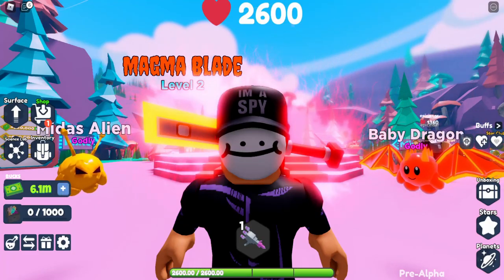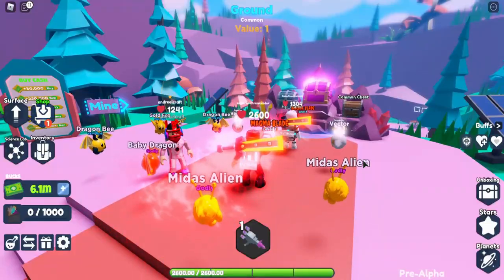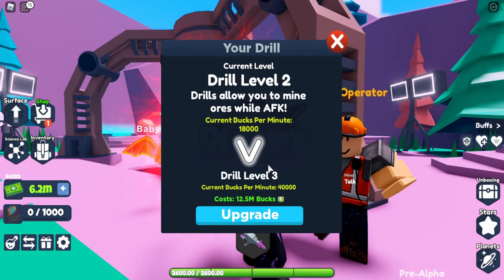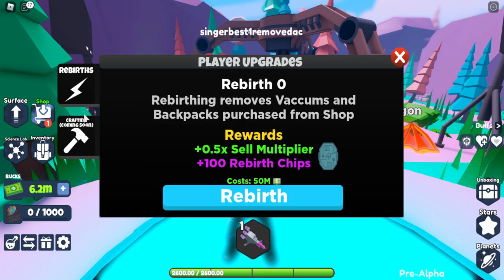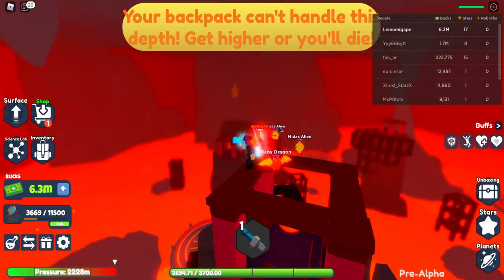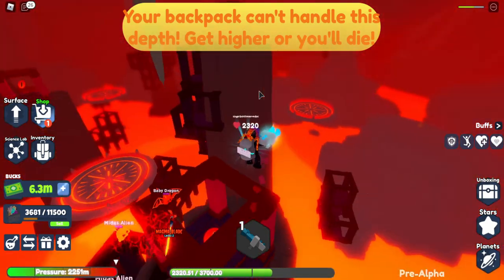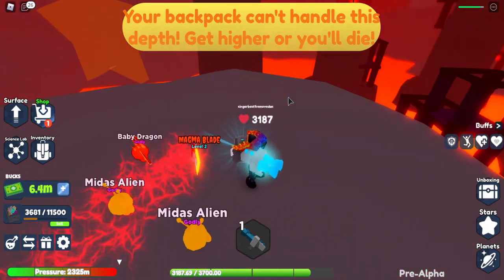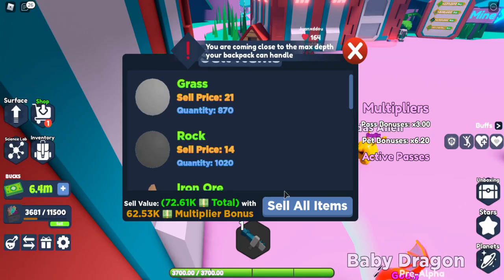NEW DRILL & REBIRTHING SYSTEM! | Planet Mining Simulator Roblox